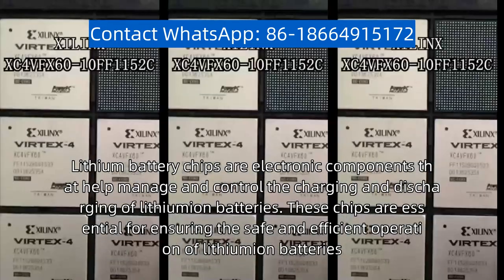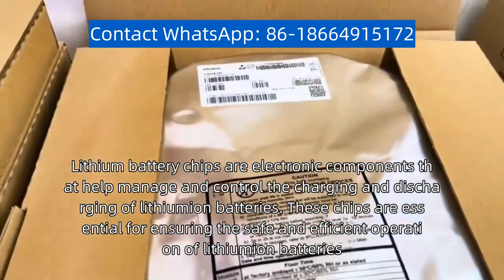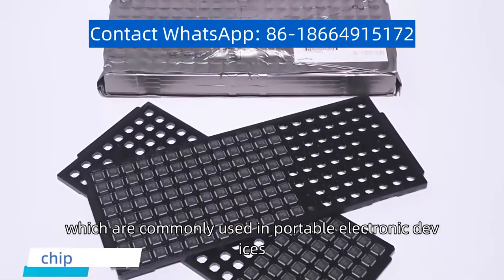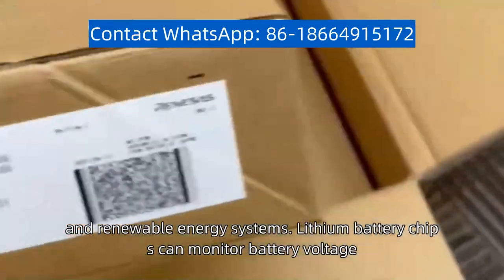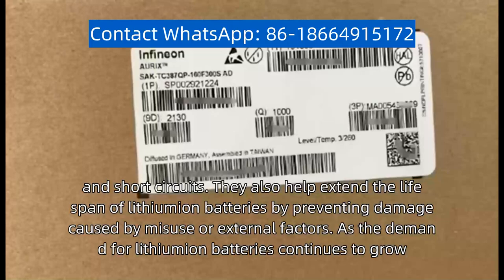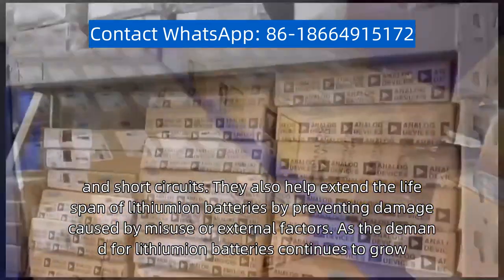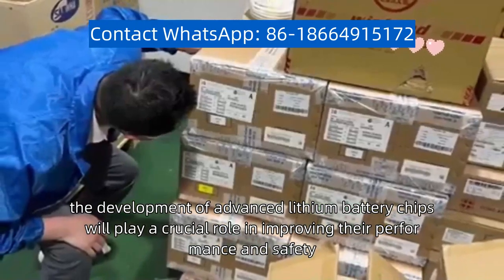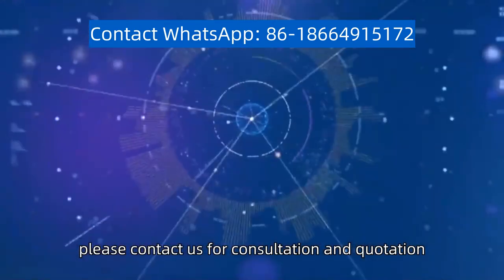Lithium battery chip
Lithium battery chips are electronic components that help manage and control the charging and discharging of lithium-ion batteries. These chips are essential for ensuring the safe and efficient operation of lithium-ion batteries, which are commonly used in portable electronic devices, electric vehicles, and renewable energy systems. Lithium battery chips can monitor battery voltage, temperature, and current, and provide protection against overcharging, over-discharging, and short circuits. They also help extend the lifespan of lithium-ion batteries by preventing damage caused by misuse or external factors. As the demand for lithium-ion batteries continues to grow, the development of advanced lithium battery chips will play a crucial role in improving their performance and safety,If you have a demand for purchasing IC chips, please contact us for consultation and quotation,